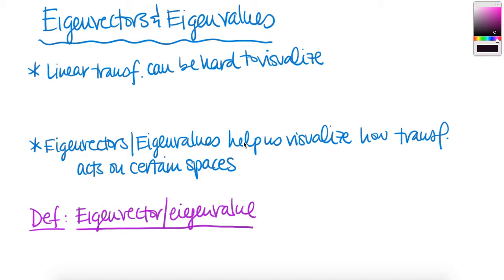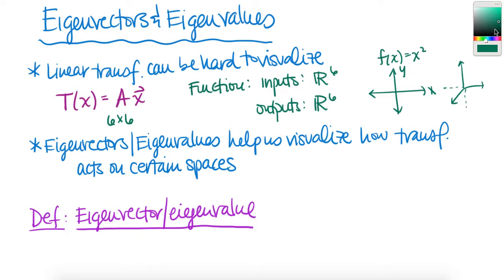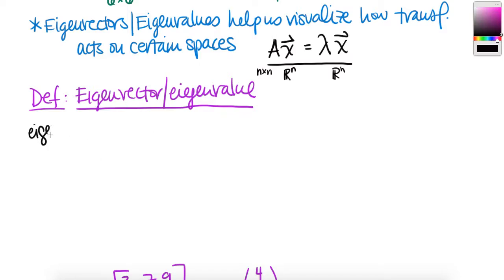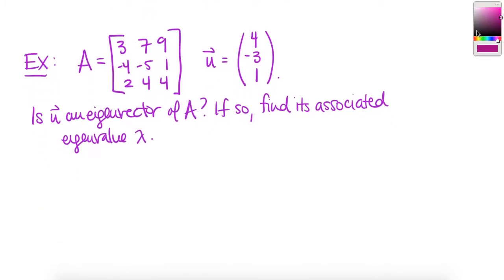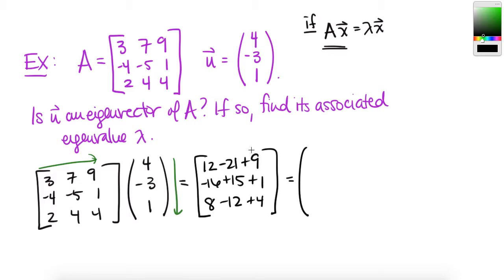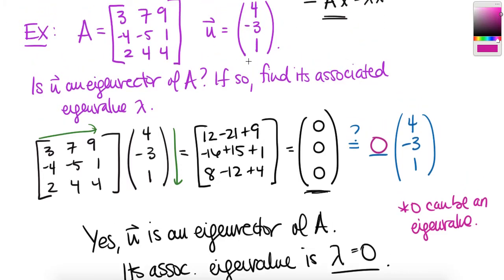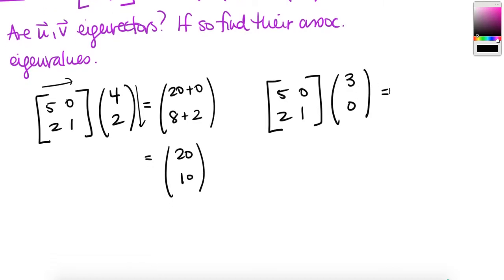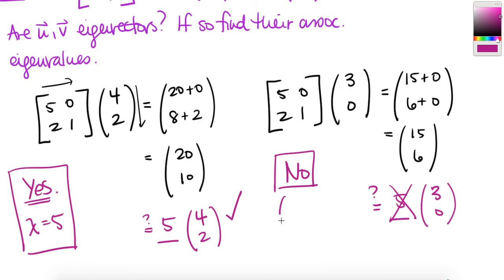Eigenvectors and Eigenvalues - Intro